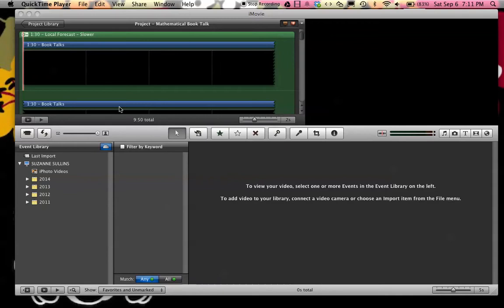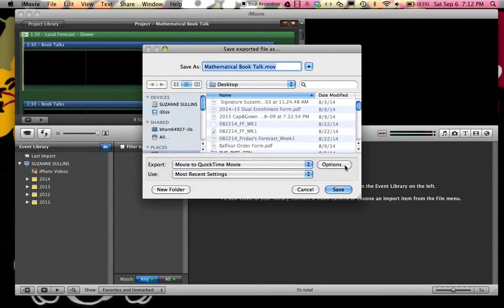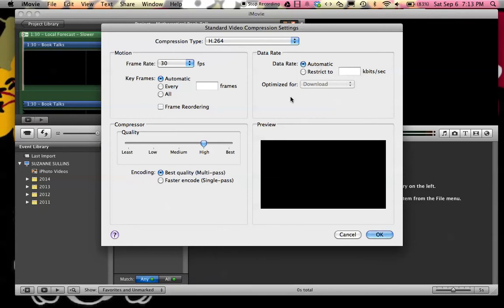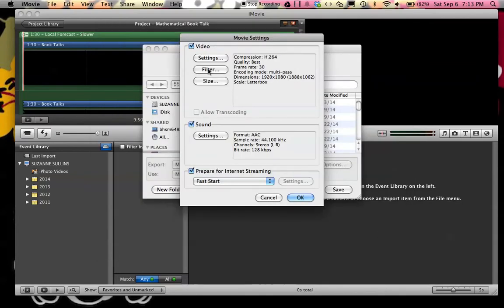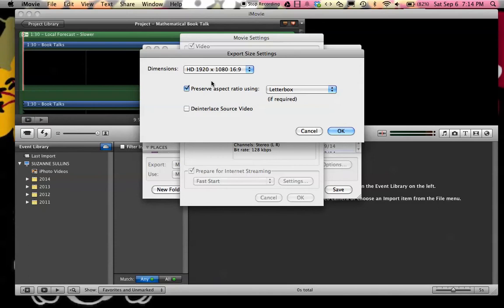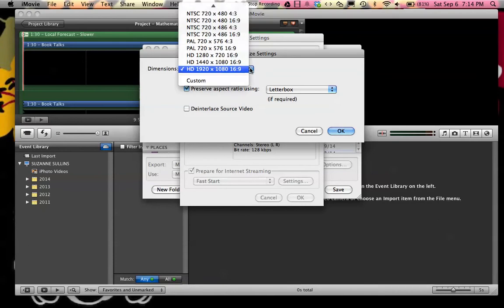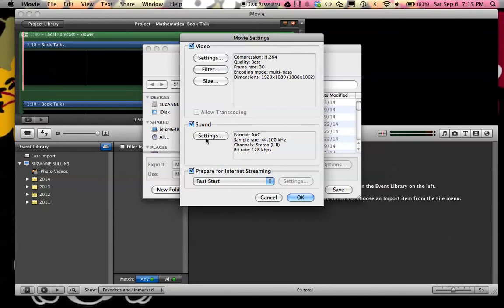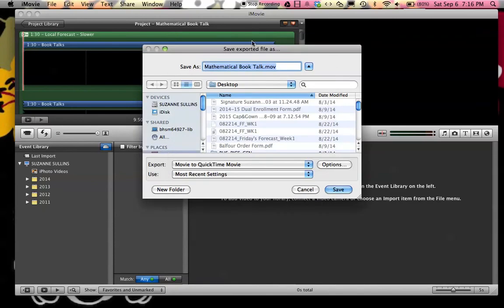Recommended YouTube Settings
This video explains the recommended YouTube Settings when uploading a screencast or video that has been created/edited with 3rd party editing software (iMovie).